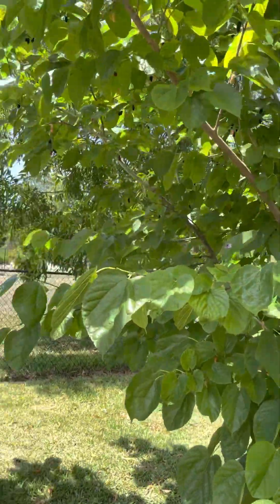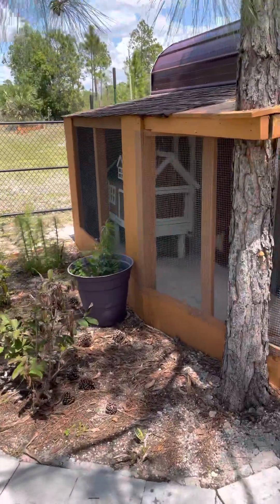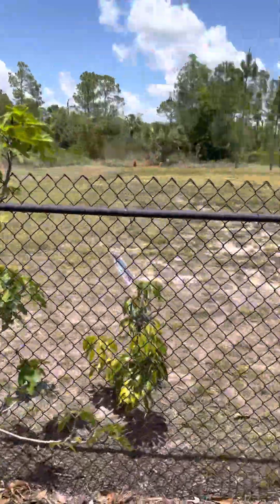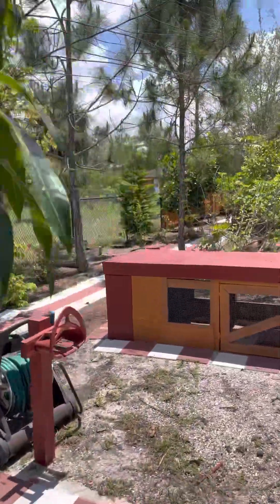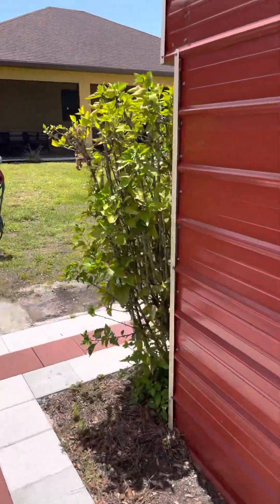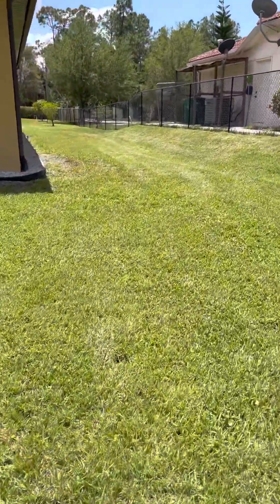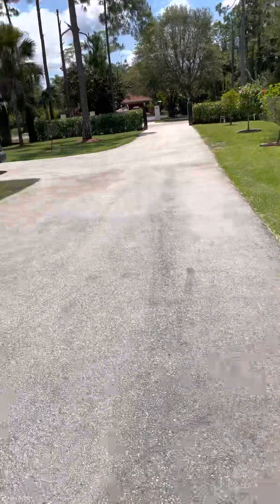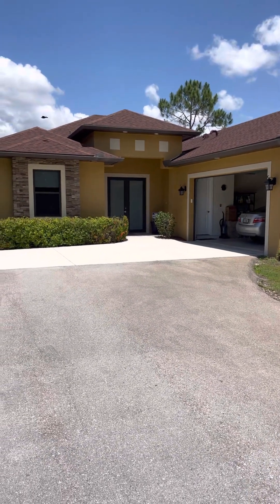2063 24th Avenue NE Naples Fl 34120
Pride of ownership is visible everywhere! All the work has been done move right in 60 tropical fruit trees and plants walking paths chicken coops garden arches sitting areas sprinkler system for fruit trees fire pit! 3 Bed Plus Den - 1806 Sq Ft. 🐓 For Sale $699K Extra Space for Driveway 🍋✅👀